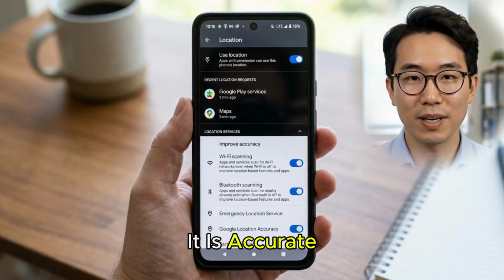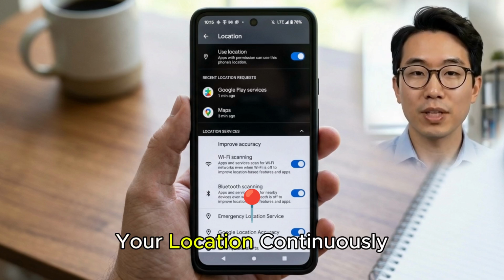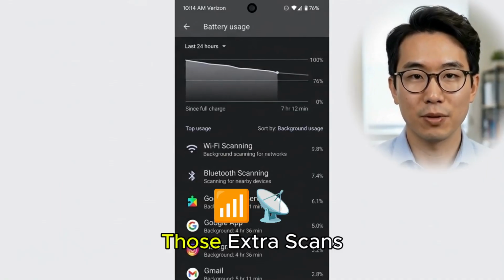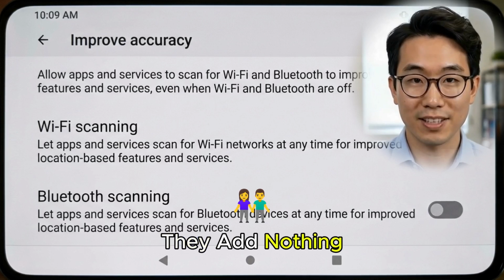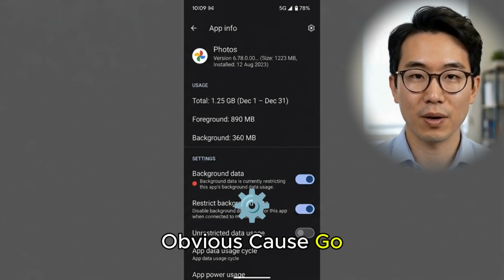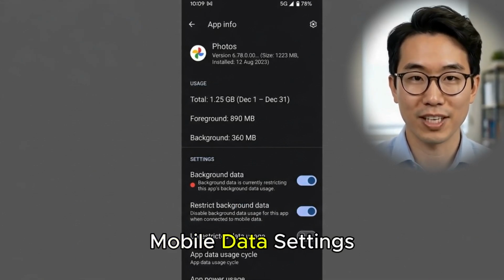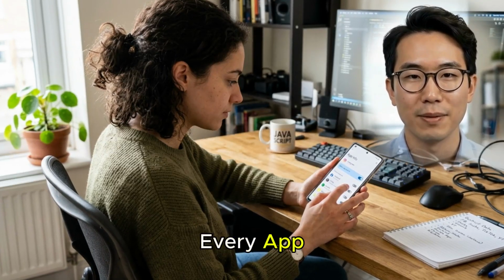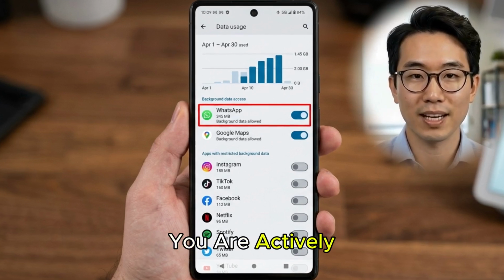Every Android User Needs to Disable This Now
Your Android phone may be tracking more than you realize. In this video, you'll learn which Android settings you should turn off right now to improve privacy, reduce battery drain, limit background activity, and stop unnecessary data collection. We cover Nearby Device Scanning, Developer Options, Background Check, Google Usage & Diagnostics, Personalized Ads, Wi-Fi Scanning, Bluetooth Scanning, Location History, Network Data Analytics, Background Data Restrictions, and the dangerous "Install Unknown Apps" permission. Discover how Android phones collect location data, advertising data, and app activity behind the scenes, and how to take back control of your device. These privacy and security tips work on most Android phones including Samsung, Google Pixel, Xiaomi, OnePlus, Motorola, and more.